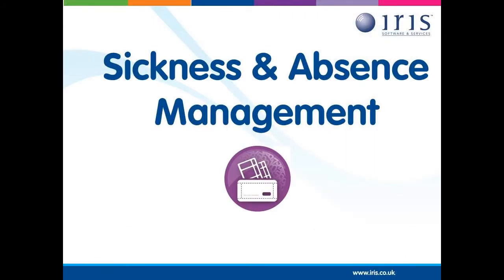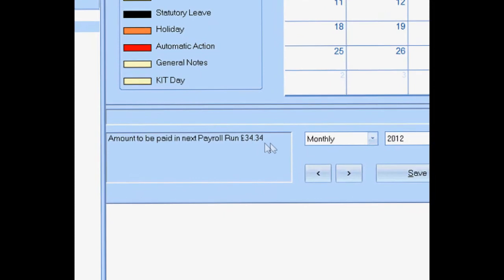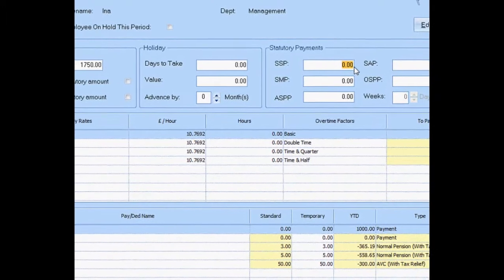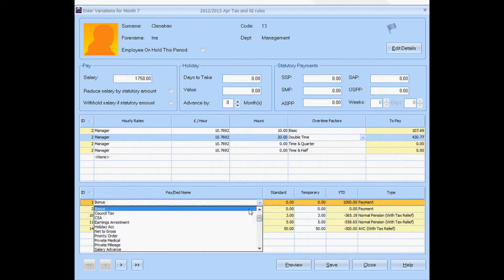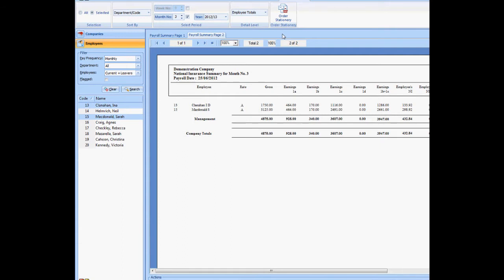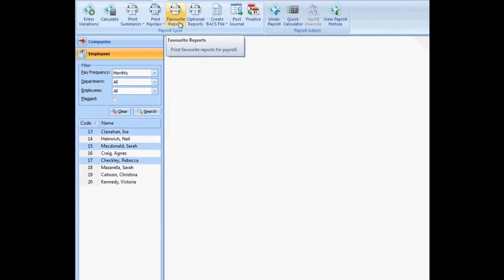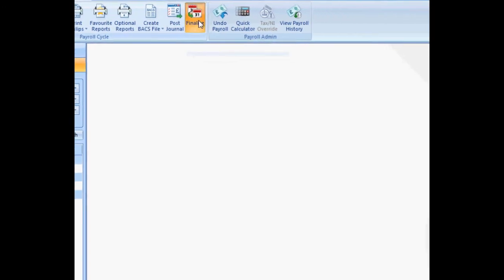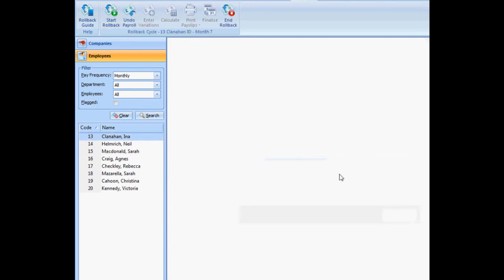IRIS Payroll Business Software Demonstration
See how user-friendly and powerful IRIS Payroll Business is and learn how it can make running payroll easy for you.

IRIS Payroll Business is intuitive, powerful small business payroll software, designed to help small businesses with up to 50 employees handle complex payroll legislation easily.

All IRIS Payroll software is now compliant with HMRC's new Real Time Information (RTI) legislation, which will affect all businesses with less than 5,000 employees from April 2013.

To find out more information about IRIS Payroll Business or book a personal demonstration,

To find out more information about Real Time Information (RTI)